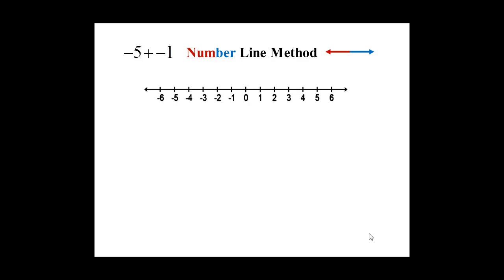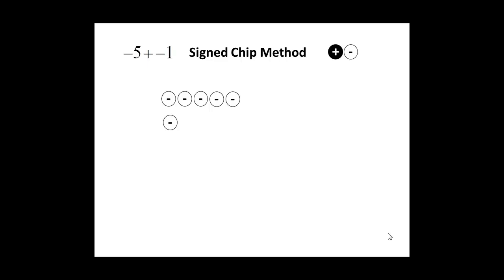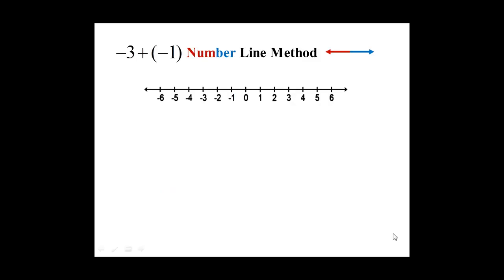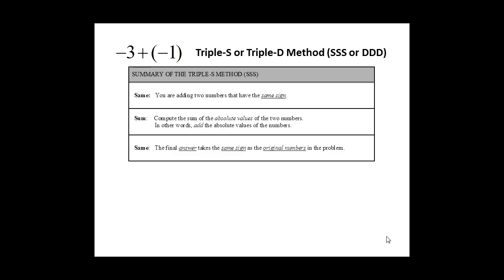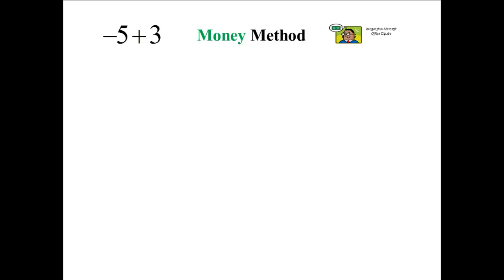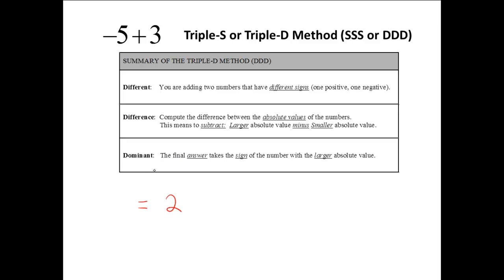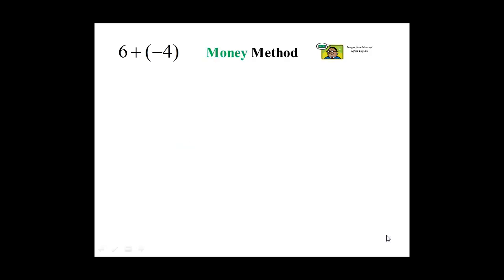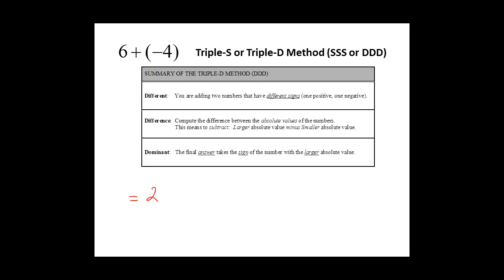Math081C1S3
Adding Integers